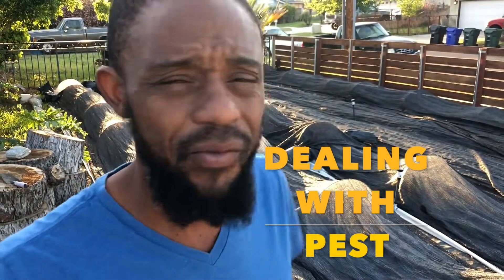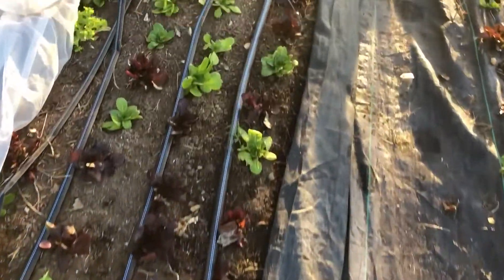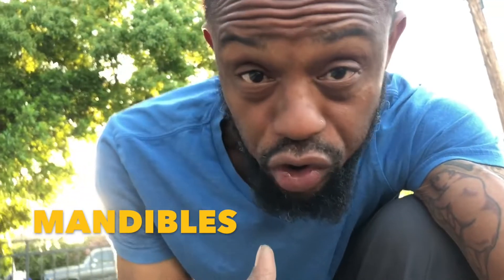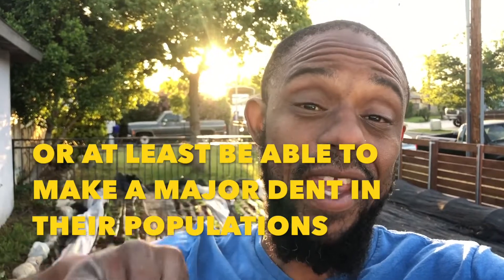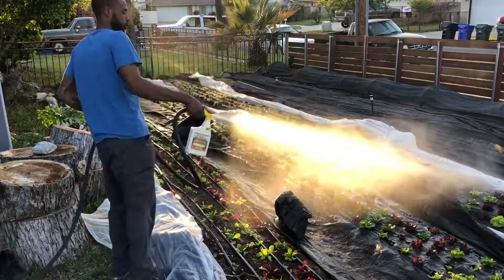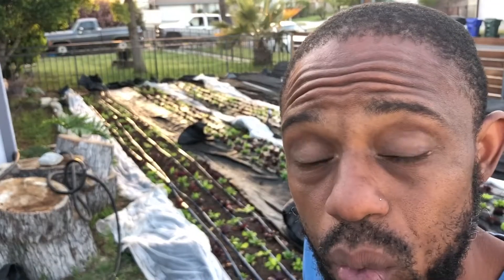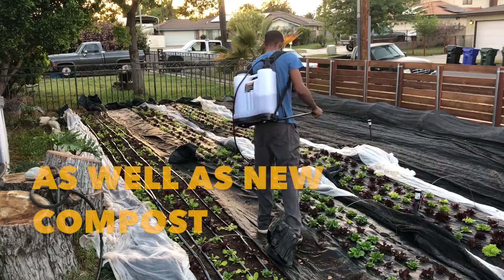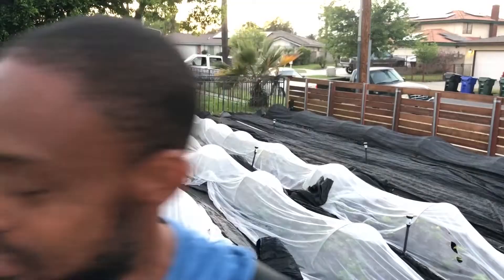Organic Pest Management, and Compost Tea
Well it's Spring, which means it's time for me  to deal with pest. Last year we lost multiple rows due to cut worms and other caterpillars. This year I'm spaying my crops with organic pesticides. As time goes by and we keep adding compost tea as well as new compost and other soil amending agents we shouldn't have much of  a problem seeing the soil should be strong enough to and have everything the plants need to thrive. Until then however we spray. I also plan on adding beneficial nematodes soon.

Gridley
the Journey
@musicboxtruck instagram